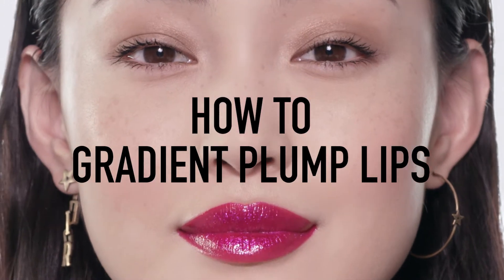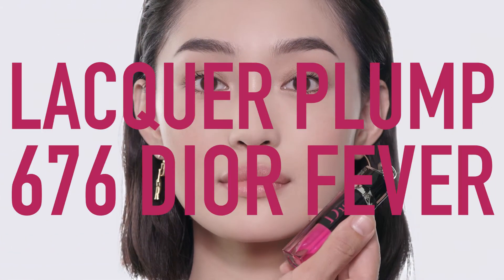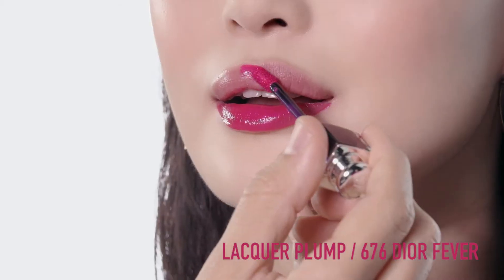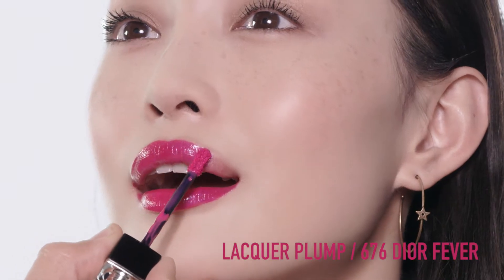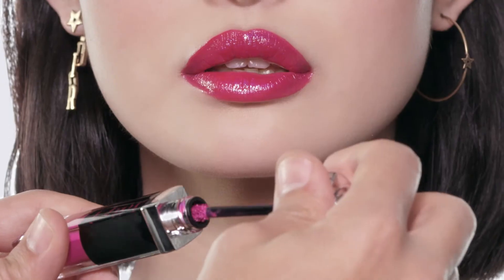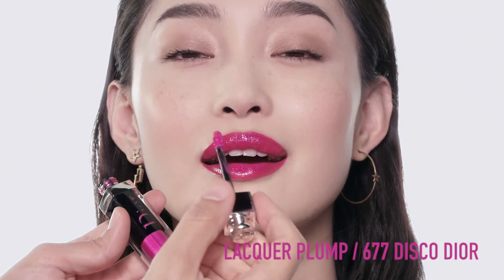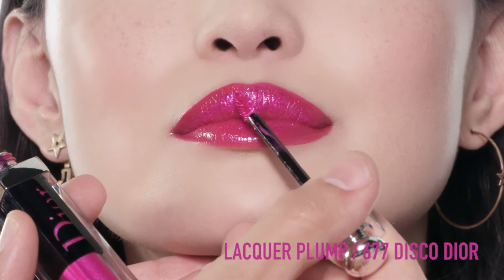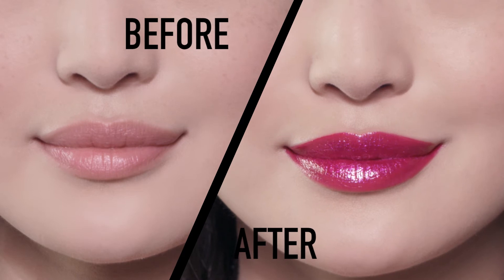Gradient Lips with DIOR Dior Addict Lacquer Plump | Escentual.com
High fashion and yet so wearable, achieve the perfect lip gradient with DIOR Dior Addict Lacquer Plump Lip Ink.